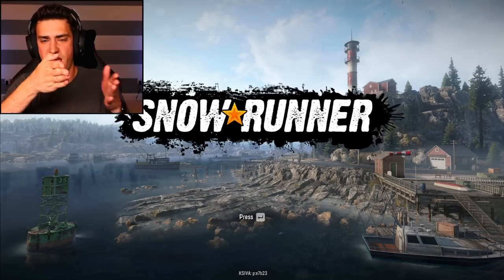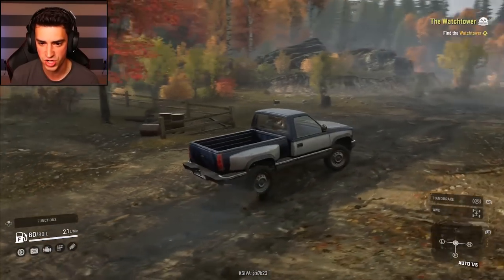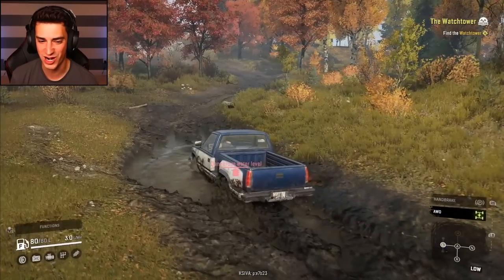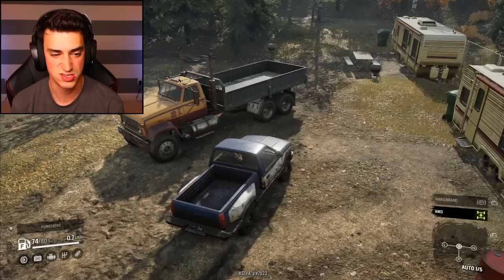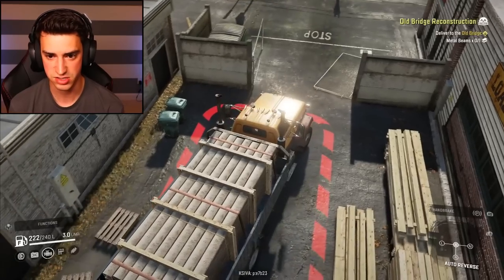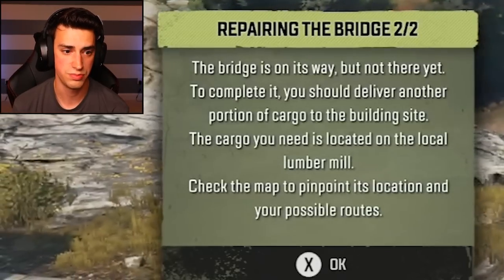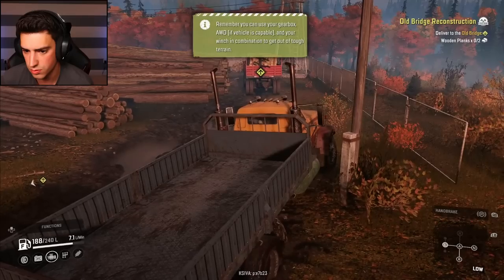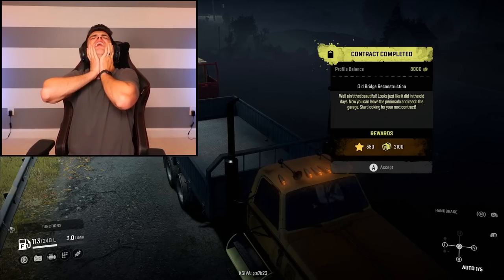I'M THE BEST TRUCK DRIVER EVER! (SnowRunner)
I became the best truck driver ever in SnowRunner! This is a very highly requested game by you guys and I had a ton of fun with it. Let me know if you'd like to see more episodes of this game!